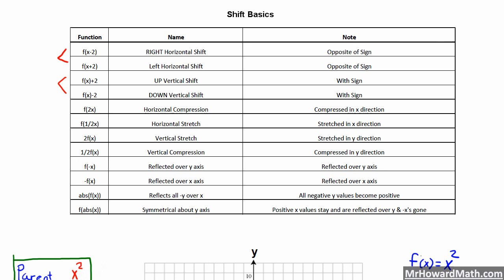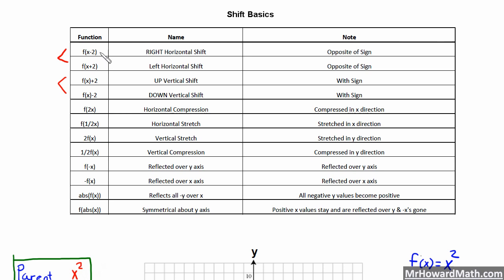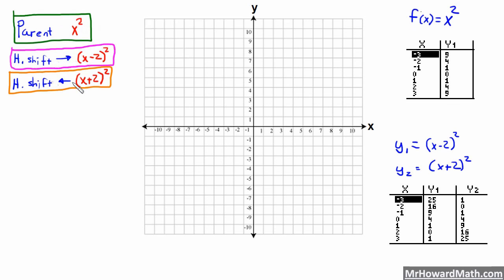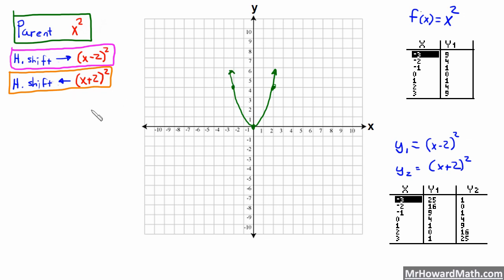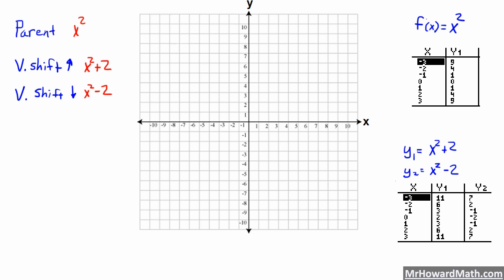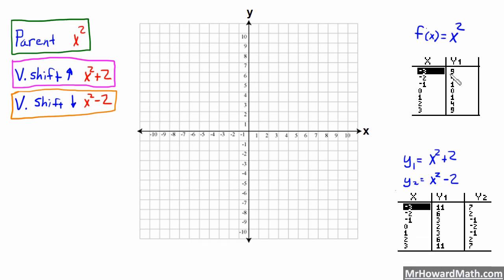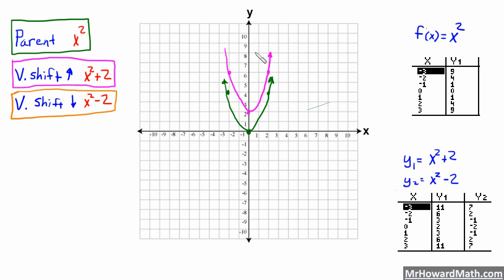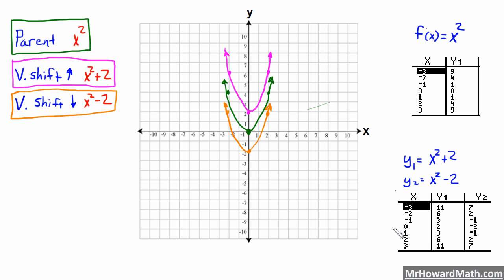Horizontal and Vertical Shift Basics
We discuss the basics of horizontal and vertical shifts to a graph. We model both types on the quadratic parent function and discuss the behavior of the graph and table.